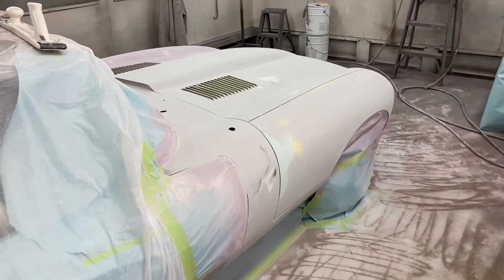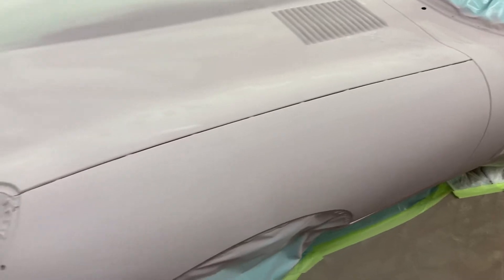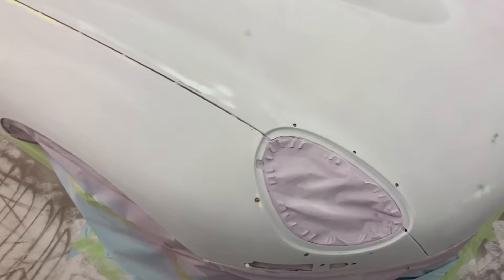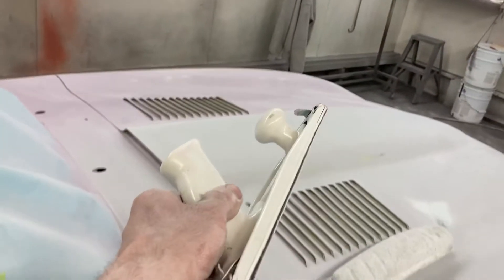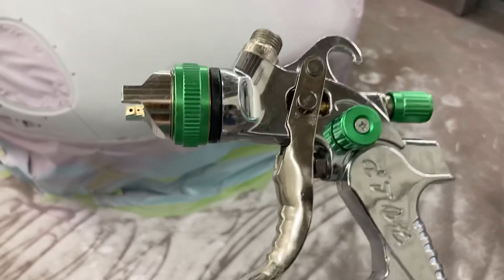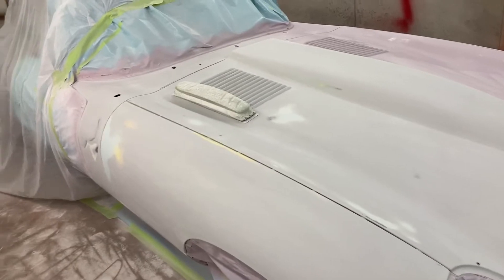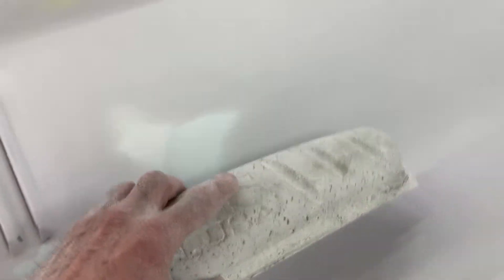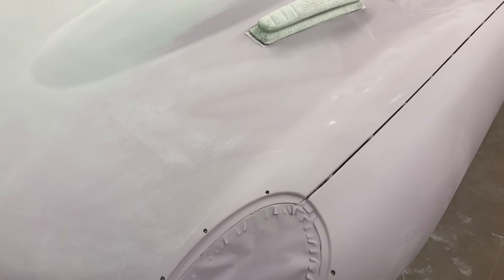Block sanding 66 jag